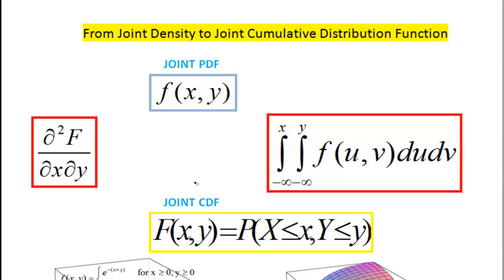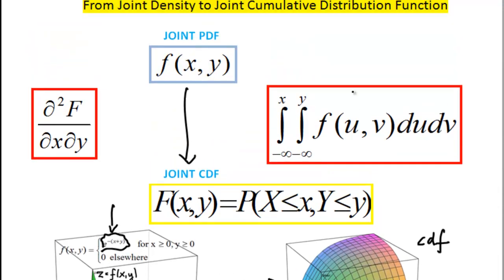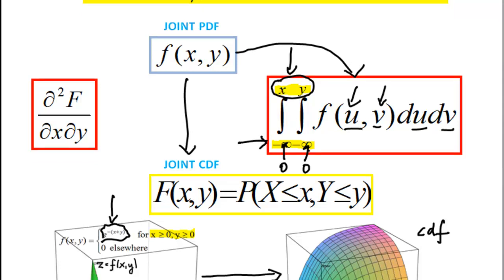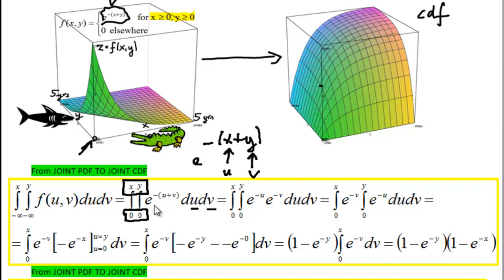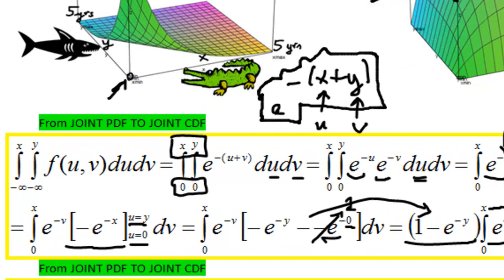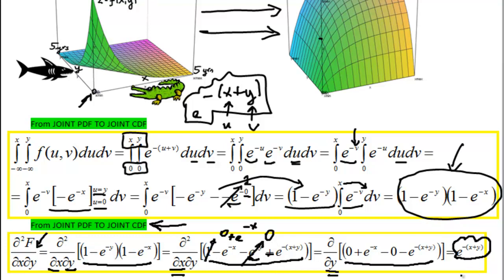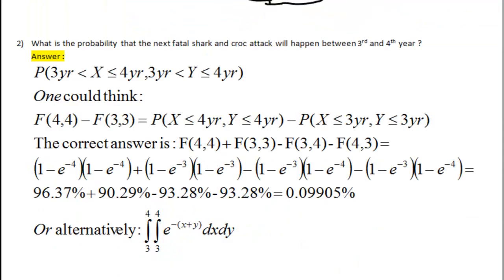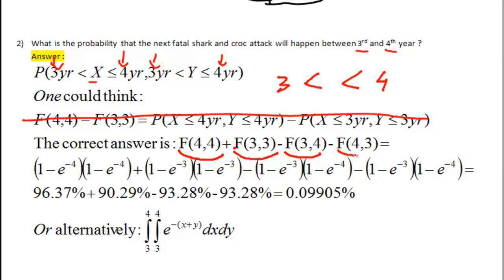Joint PDF #3 - Deriving Joint Cumulative Distribution Function from Joint PDF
Video on how to get the Joint Cumulative Distribution Function from Joint Probability Density Function and how to use Joint CDF in simple probability questions.